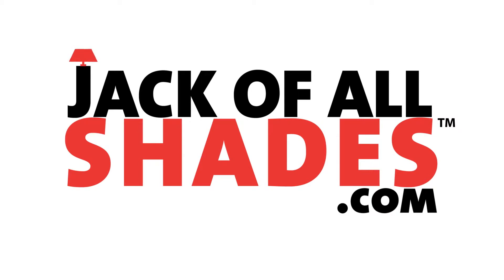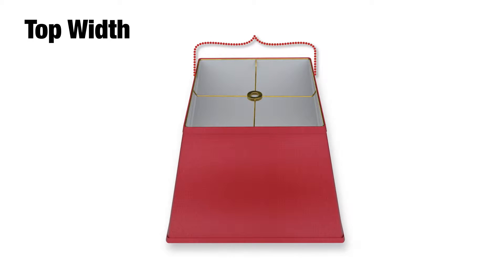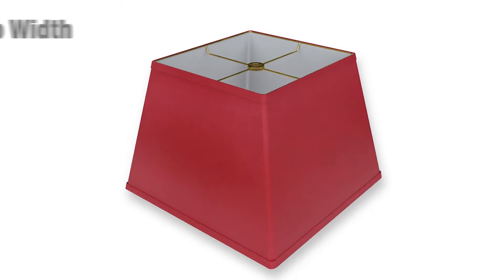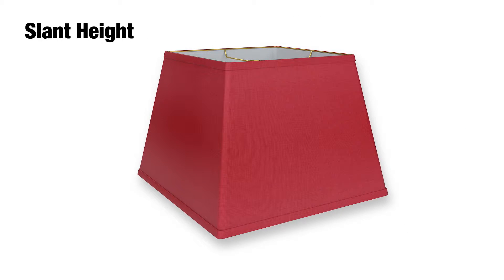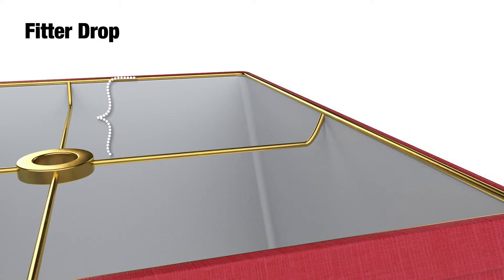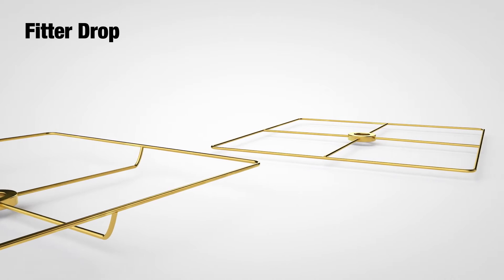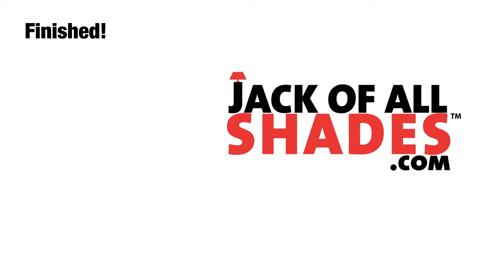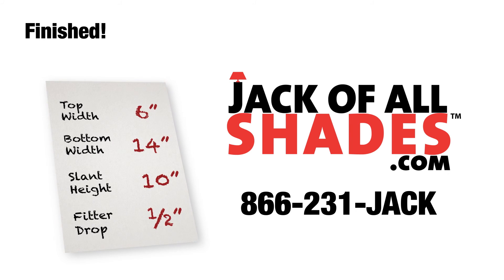Measuring Square Lampshades - Jack of All Shades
Here is a video on how to measure your SQUARE Lampshade in order to place an order on JackOfAllShades.com - Jack of All Shades.